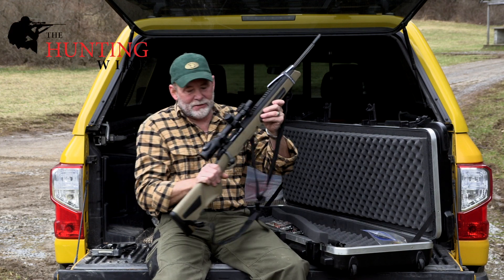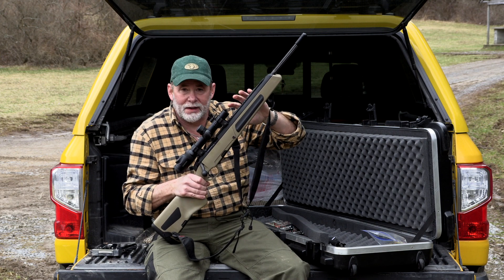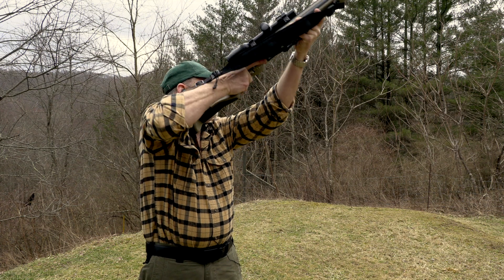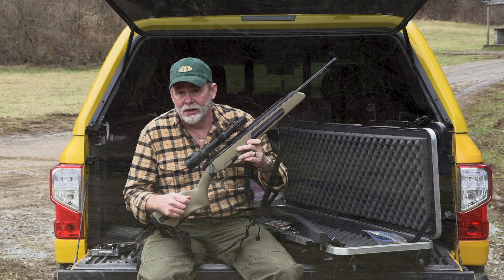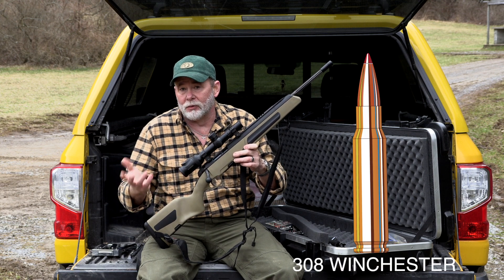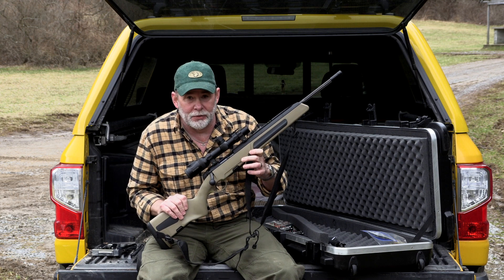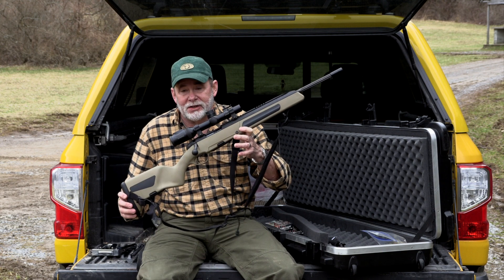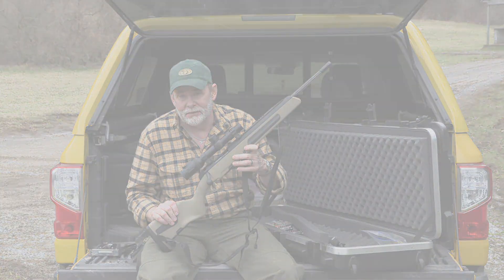Steyr Scout in 6 5 Creed